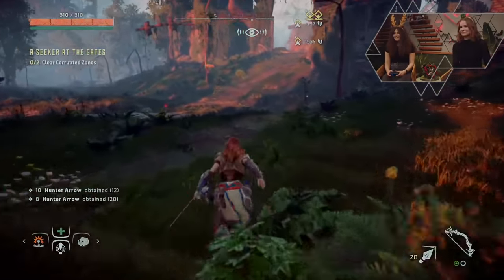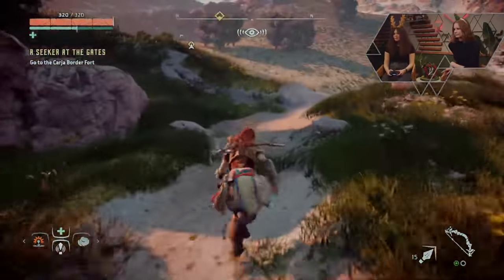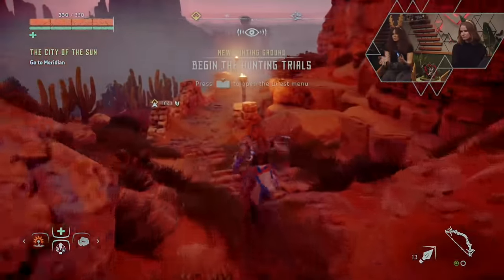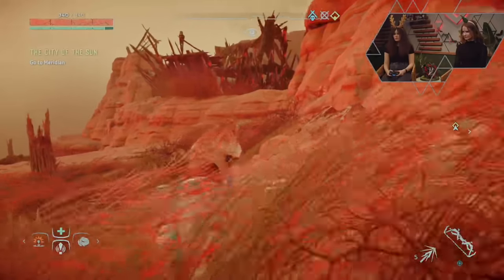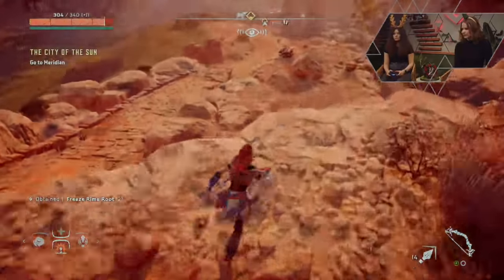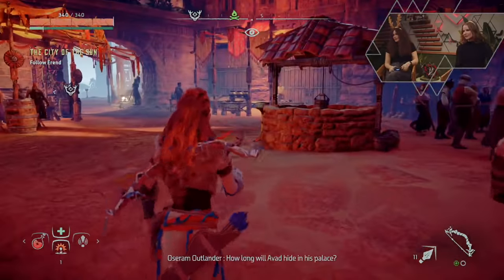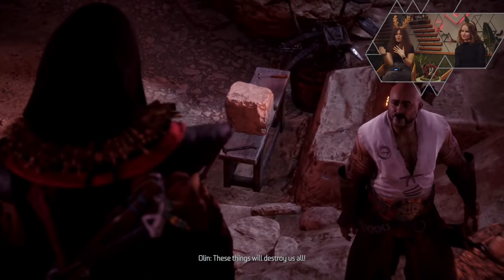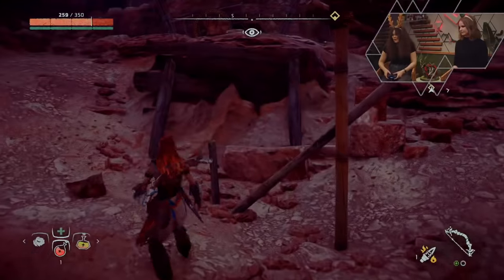A Festive Stream | Guerrilla plays Horizon Zero Dawn | #003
Community Managers Anne and Chante play Horizon Zero Dawn every Thursday on Twitch at 4PM CET.